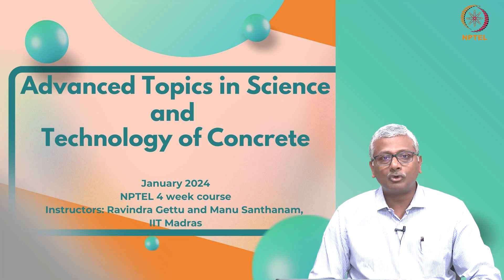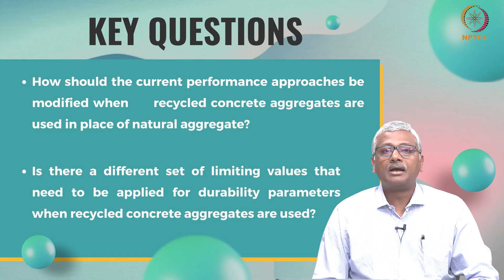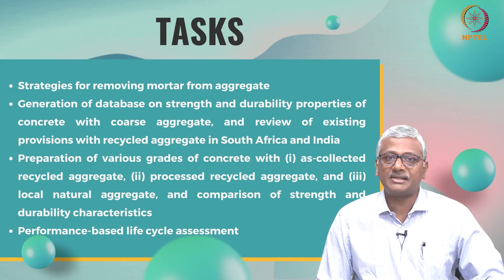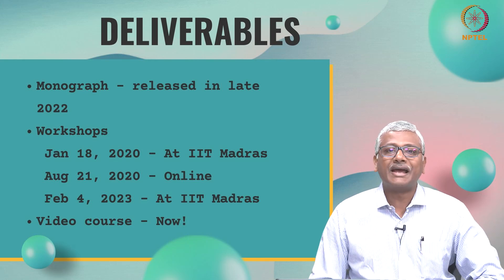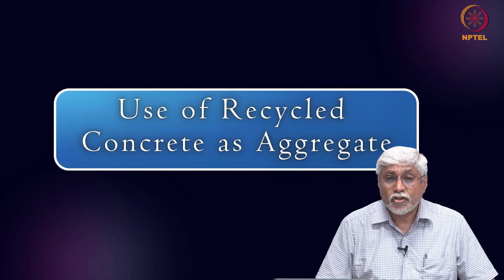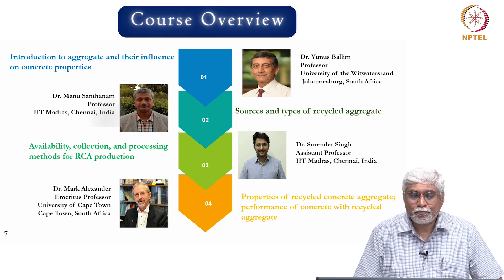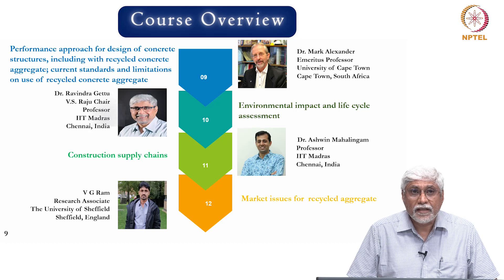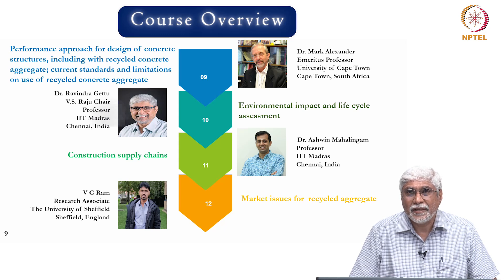Advanced Topics in Science and Technology of Concrete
Course Introduction video
Dr. Ravindra Gettu
Dr. Manu Santhanam,
Department of Civil Engineering
IIT Madras